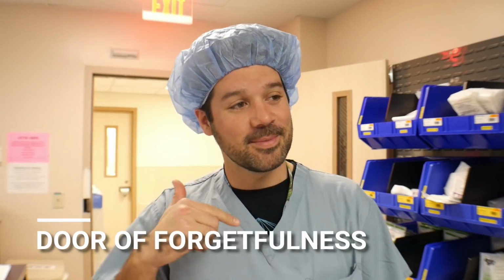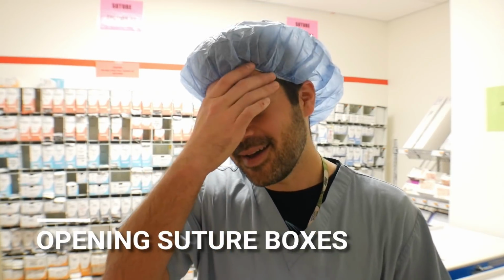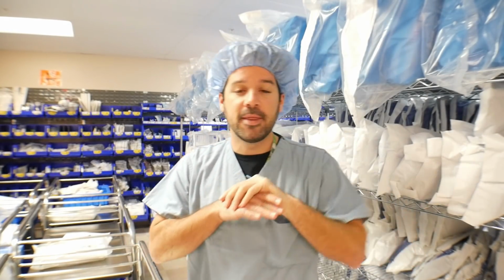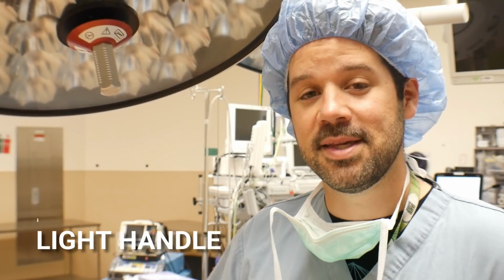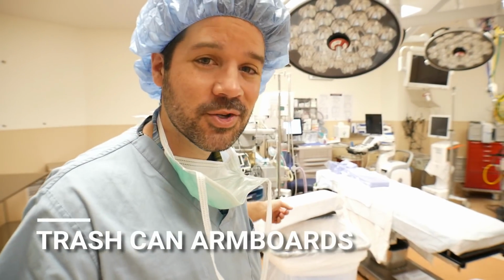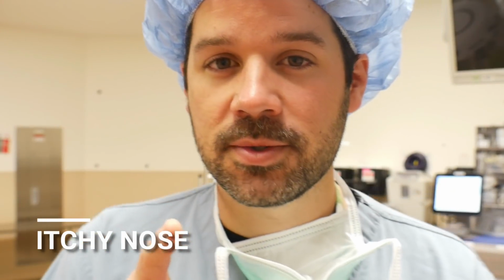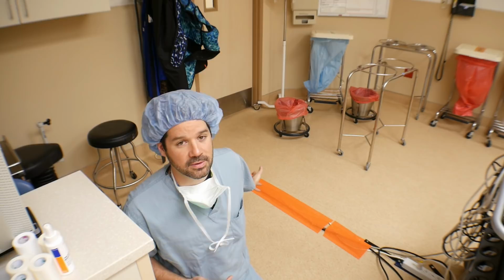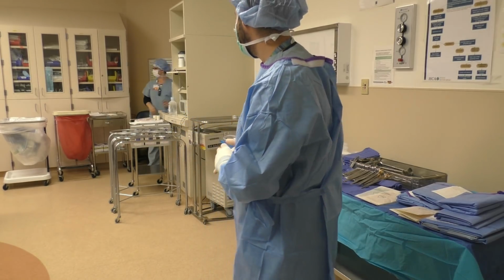10 SURGICAL PET PEEVES!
for updates!

     - Stephanie Lake
     - Haden Frame
     - Scott Mikus (NorthMeadow Medical)
     - Jennifer Neff Hasselbrink
     - Matthew Mcfatter

The following are links to products that I use.

What I wear in the OR:
Dansko Shoes
Encon Saftey Glasses
Compression Stockings

What I record with:
Panasonic v770
Takstar Mic
Flexible tripod
Selfie Stick
Camera Quick releases
Camera Dolly